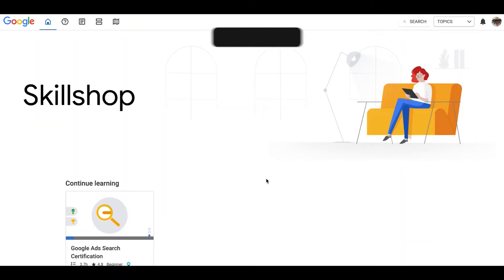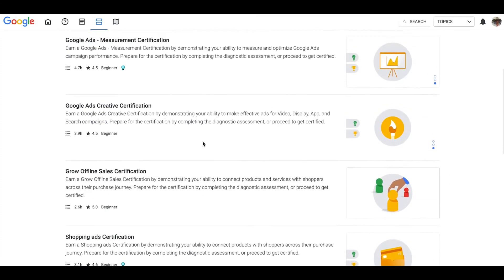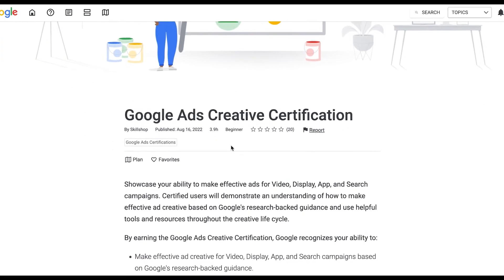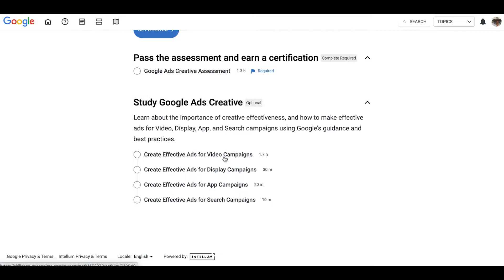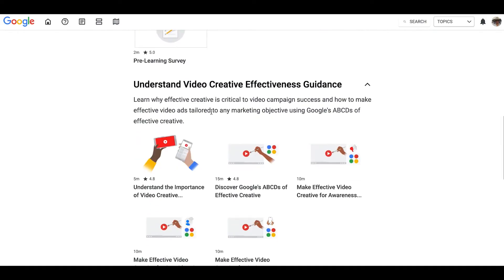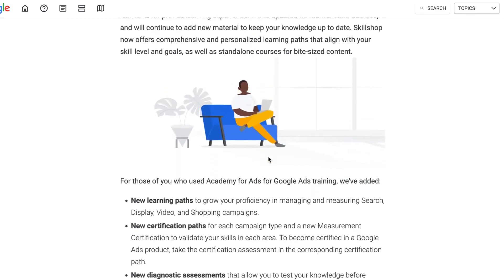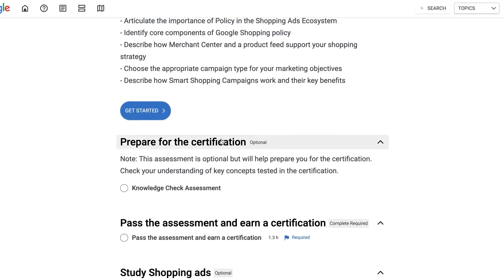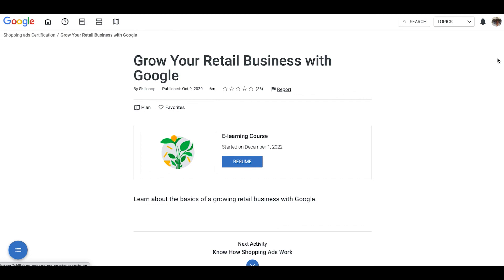Google Ads SkillShop HOW IT WORKS 🔬🧑 🔬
How Google Skillshop Works

Hi guys and welcome back to the channel! In this video, we're going to be taking a look at Google Skillshop. Learn about all the different courses you can take and how Skillshop works. Watch as Rob takes us through how to access study guides, your Google Skillshop profile, and why you need to take advantage of this FREE tool from Google right away. Enjoy the video!

⏱️TIMESTAMPS⏱️
0:00 Intro
0:25 Google Skillshop Courses
1:43 How Skillshop Courses Work
4:17 Study Guides in Skillshop
5:19 Your Google Skillshop Profile
6:30 Why You Want to Use Google Skillshop
8:35 Outro

1. I'm a Google Ads Specialist, And This is Why Your Google Ads Campaigns Are [NOT Working]